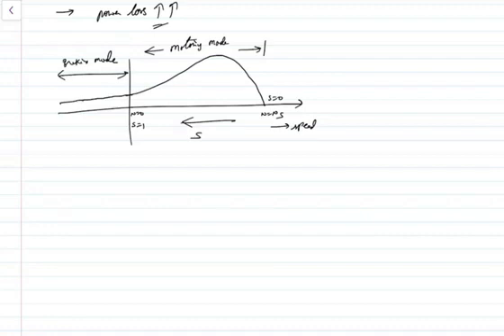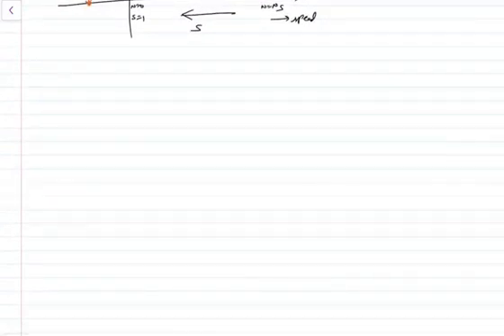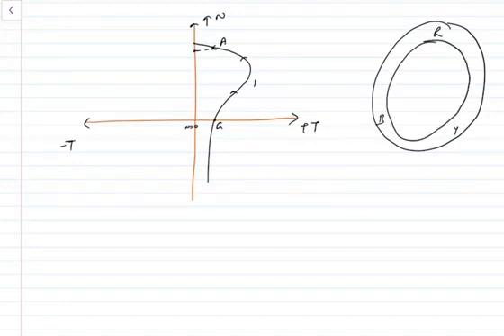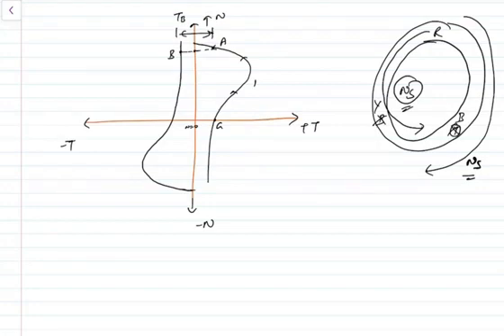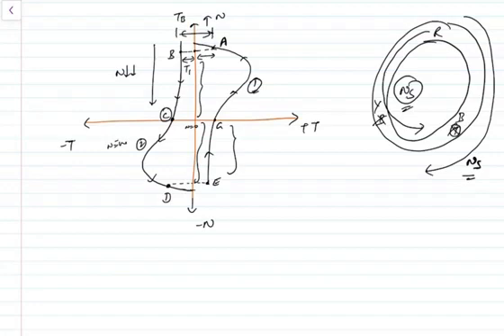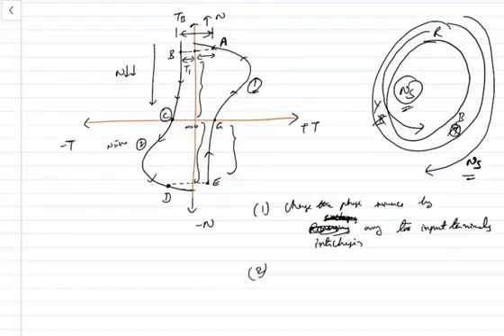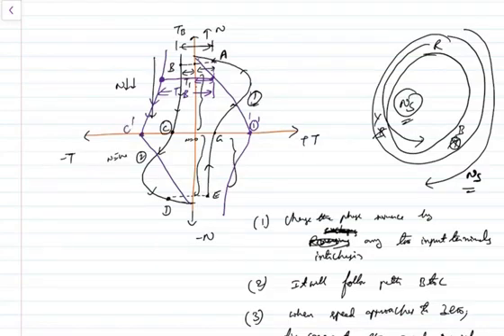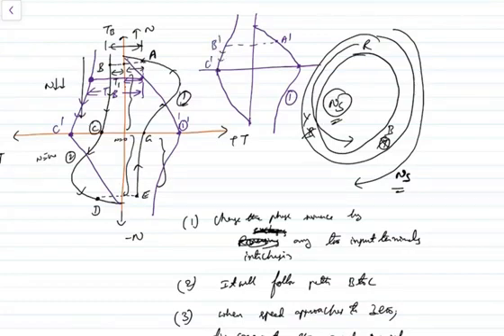Plugging in Induction Motor